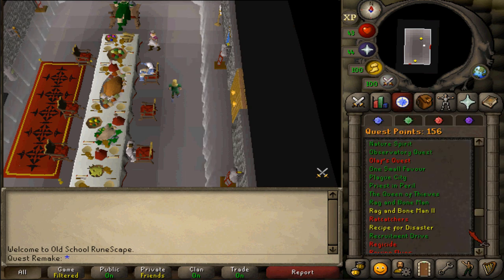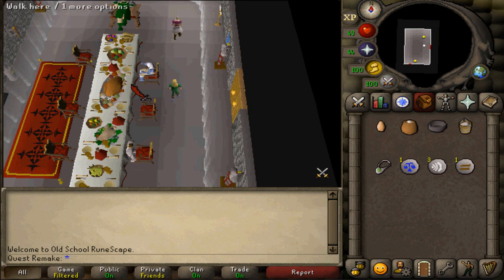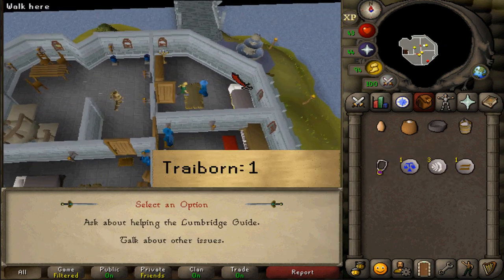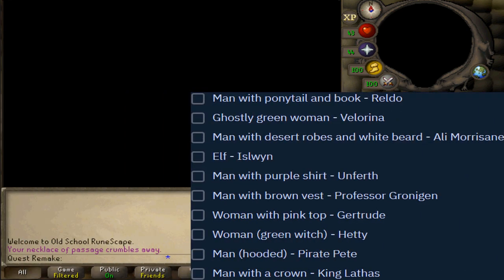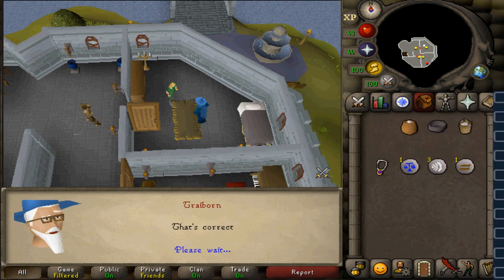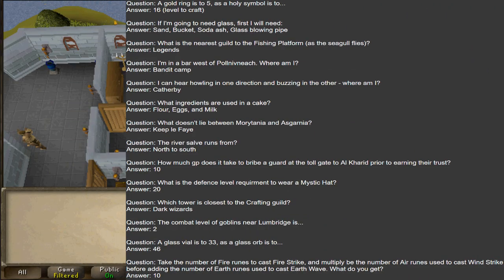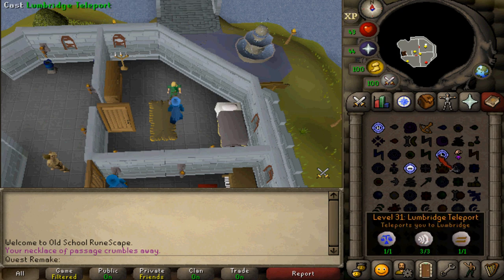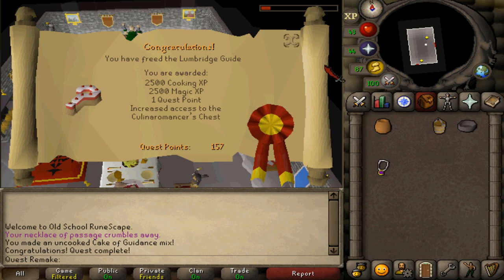[Quick Guide] RFD Lumbridge guide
items needed:
cake tin, pot of flour, bucket of milk, egg
can all be bought from the Culinaromancer's Chest

Teleports:
1 wizard’s tower
1 lumbridge

Quests: big chompy bird hunting biohazard demon slayer murder mystery nature spirit witch’s house
skills: 40 cook

0:00 - Intro
0:37 - To traiborn
1:11 - Quiz 1
2:31 - Quiz 2
3:22 - Quiz 3
4:20 - Baking cake

Old School Runescape 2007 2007scape quest recipe for disaster resipe